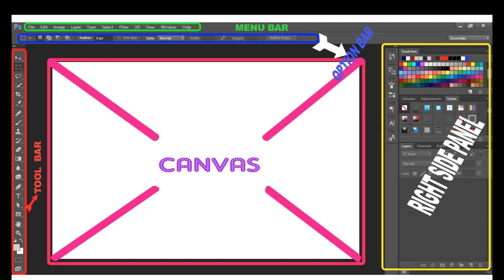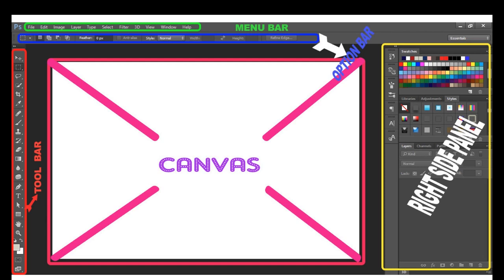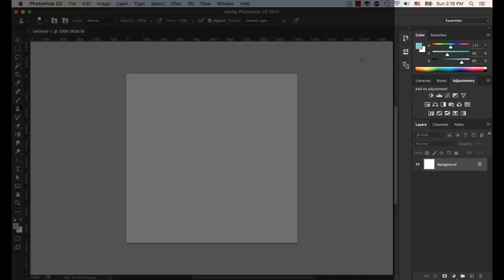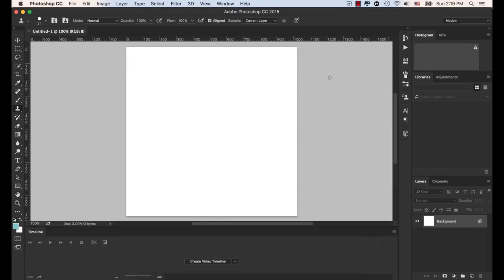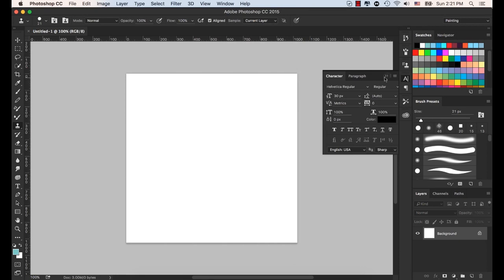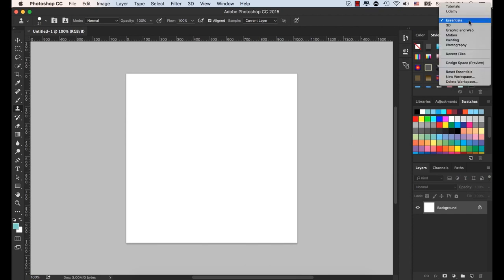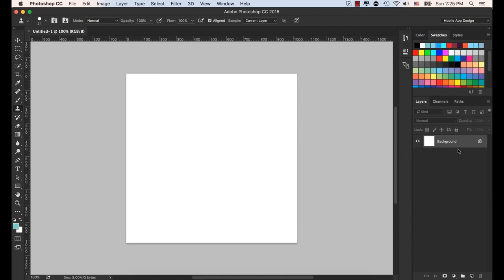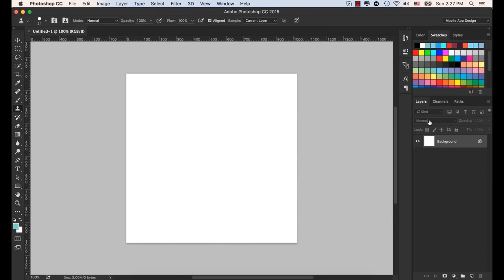Learn Photoshop |Overview of Photoshop CC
learn Photoshop
overview of Photoshop
Learn Photoshop in 5 MINUTES! Beginner Tutorial
In this video I'll show the basics on starting to use Adobe Photoshop and some tools and effects used to edit photos!